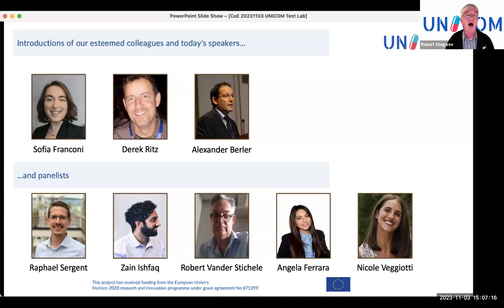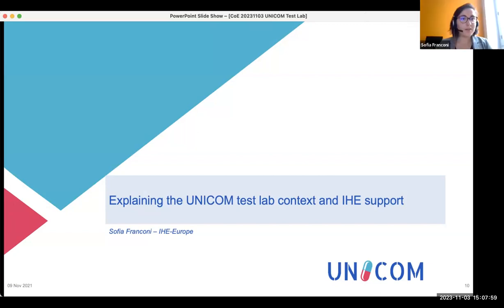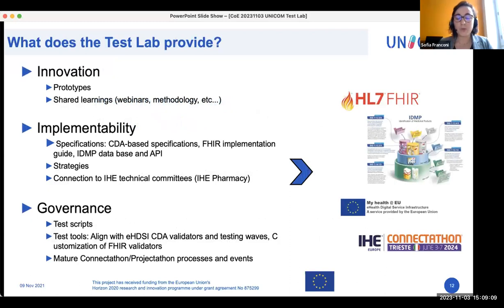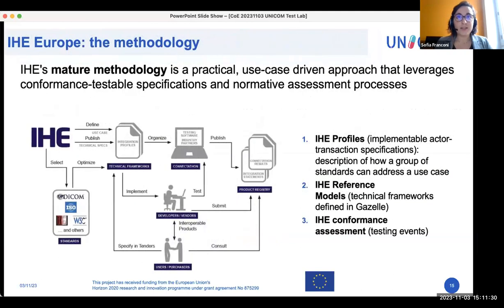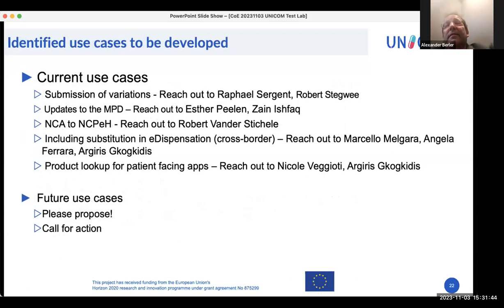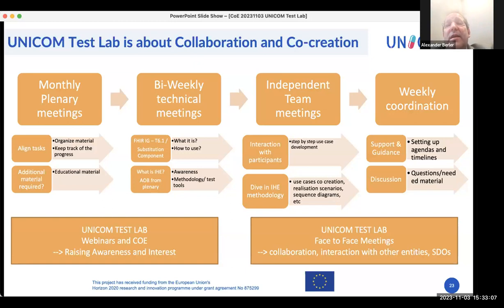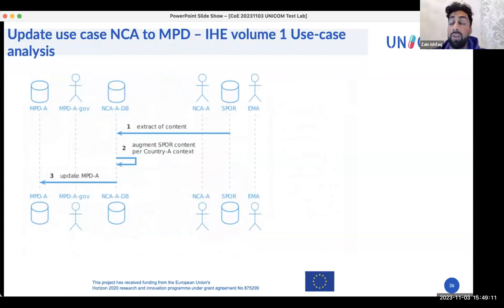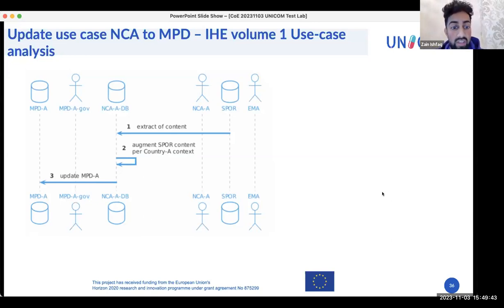CoE UNICOM Testlab